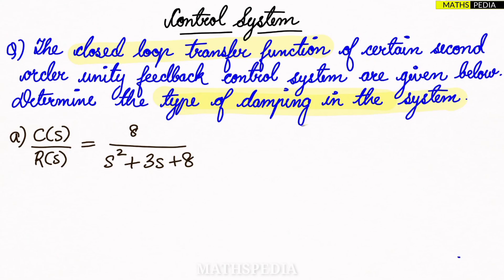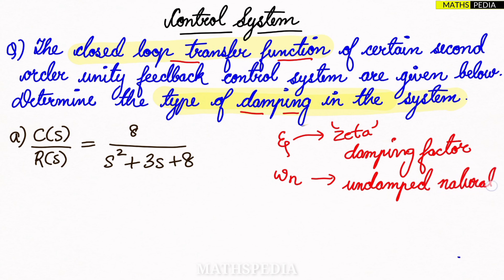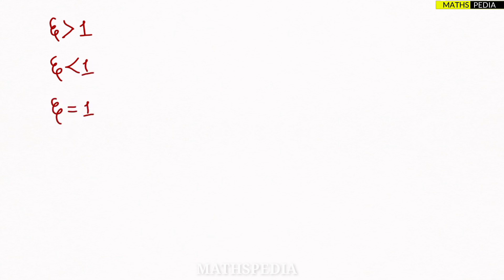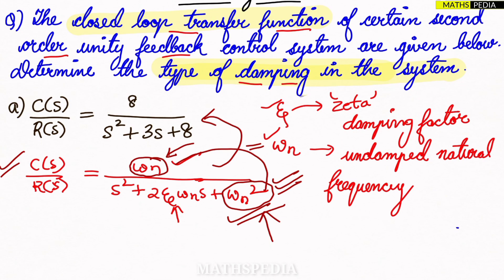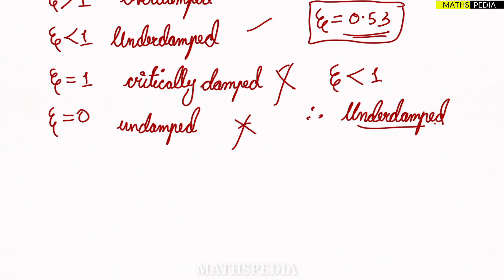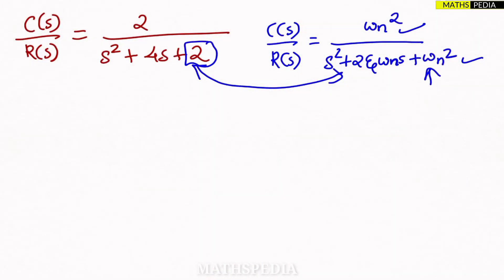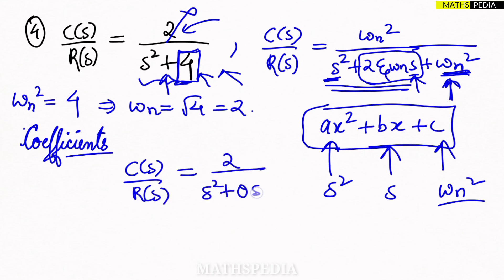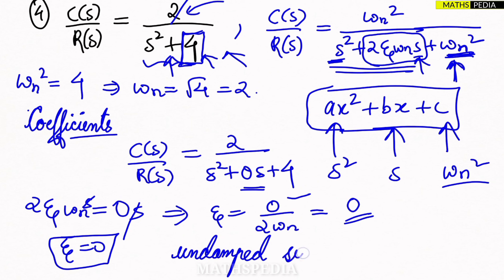Type of damping | Undamped,Overdamped,Underdamped, Critically damped | Control system |Mathspedia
Welcome guys ✌
🔊IF YOU HAVE ANY CLARIFICATION ABOUT THE CONCEPT PLEASE DO COMMENT💬